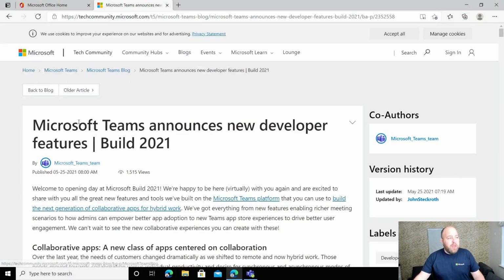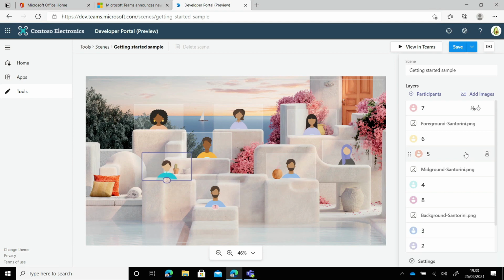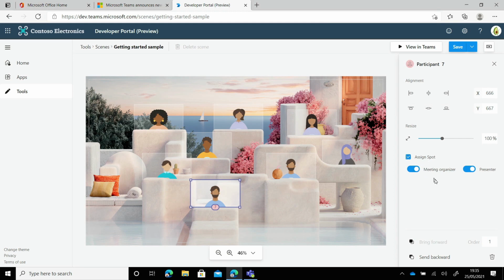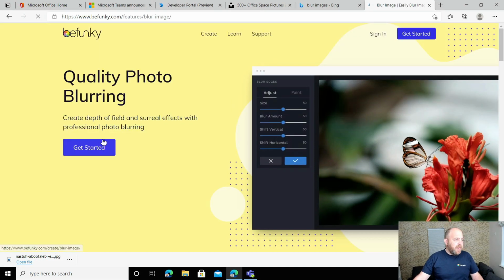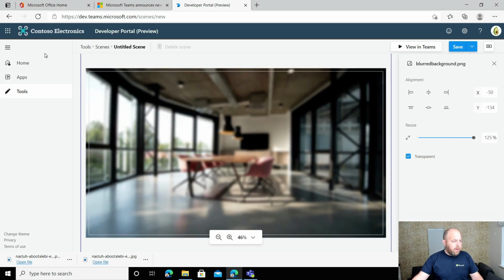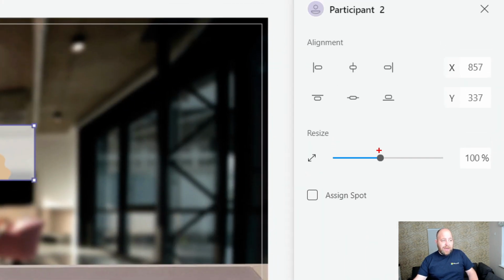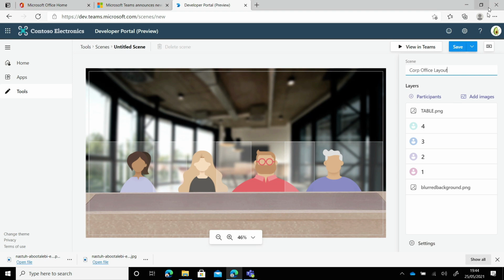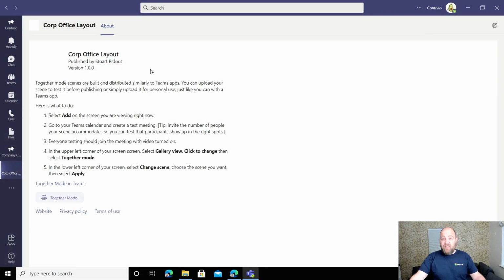Design your own Custom Together Mode scene for Microsoft Teams meetings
This is currently in preview and is coming later this summer.  You can design your own Together Mode scenes in Microsoft Teams using the Scene Studio in the Teams Dev Center Preview.  In this video I deconstruct the sample scene to see how a Together Mode scene works, and build my own from scratch.

Note:  Currently you can build but not install/use the Together Mode scenes.  Please do not message asking when it will be released as I don't know!